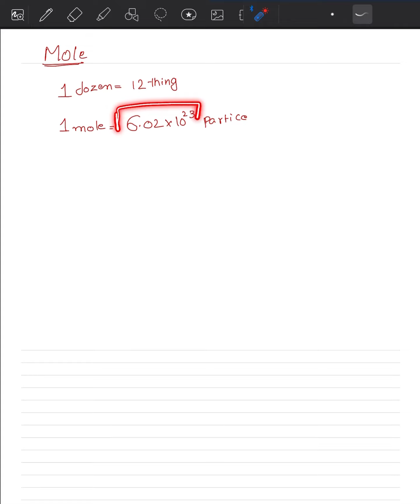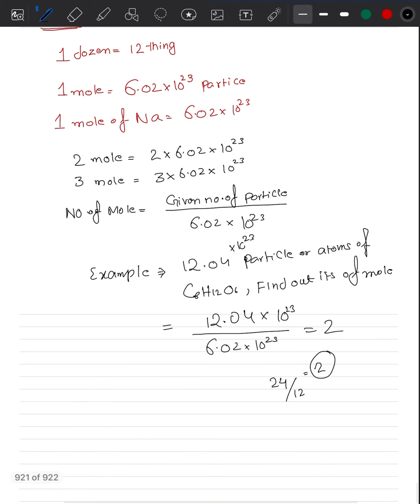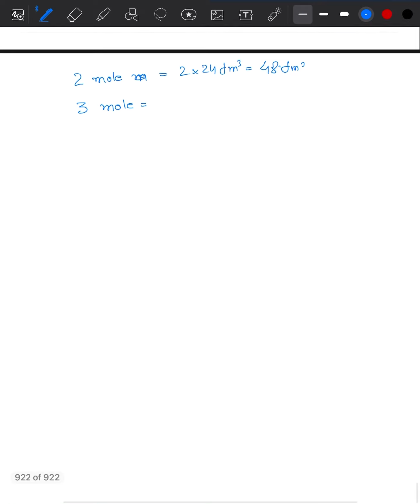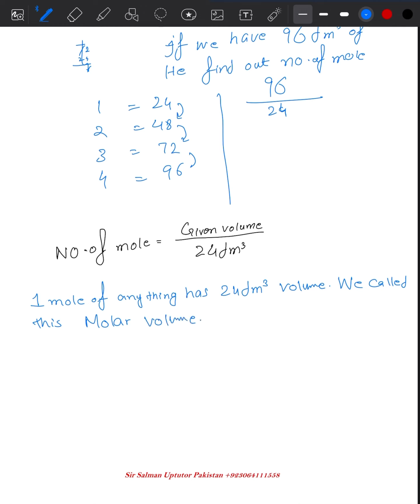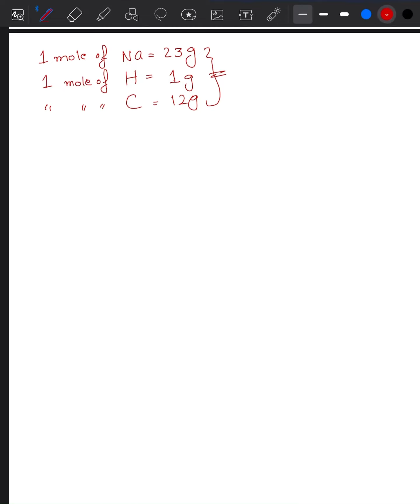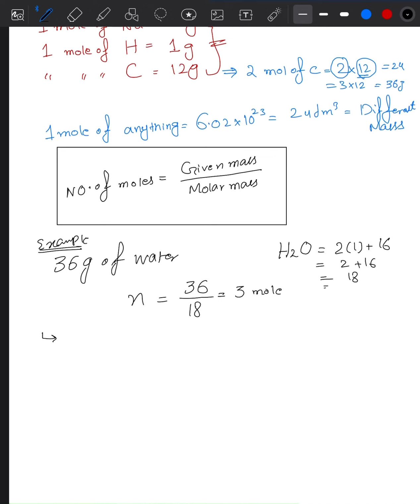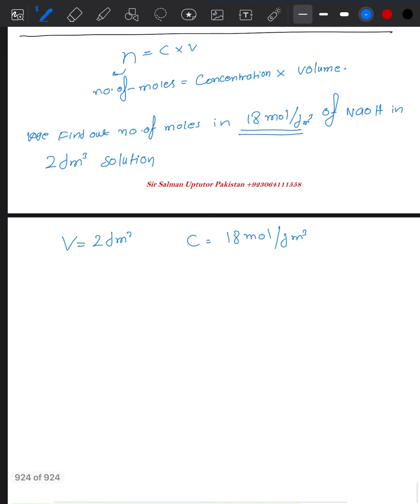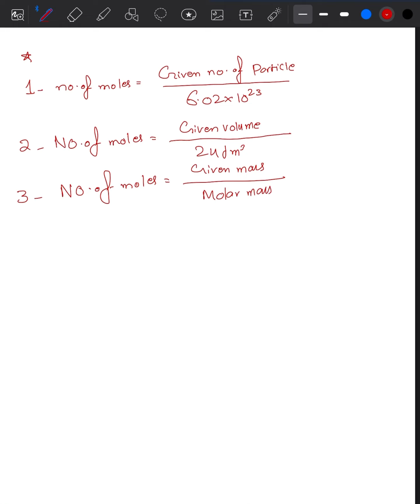How to Find Mole? || Moles Formulas || Moles introduction || Stoichiometry || 5070 || 0620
In this video we learn how to find out number of moles from given question. After watching this video you will be able to solve all basic questions relevant to moles.